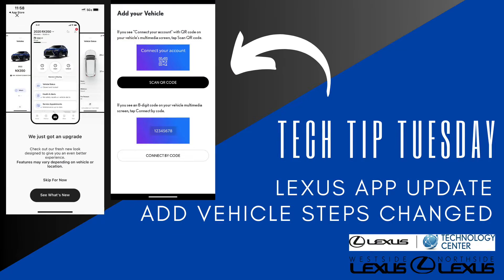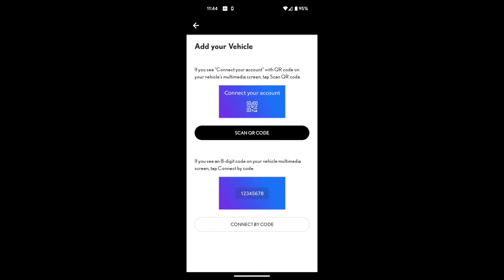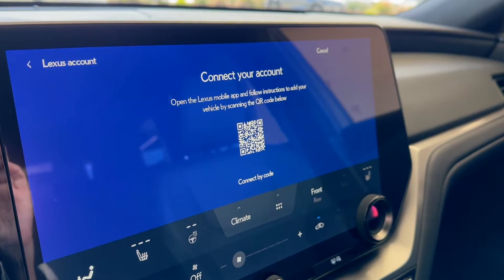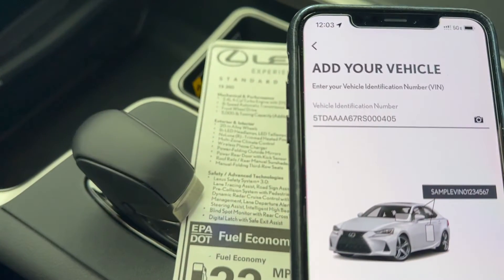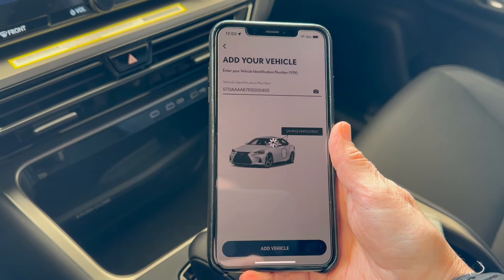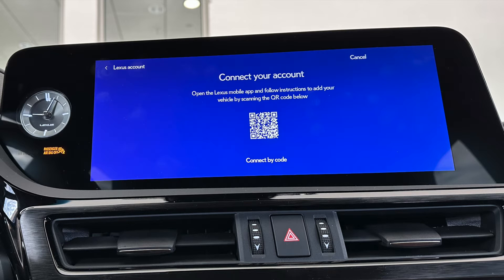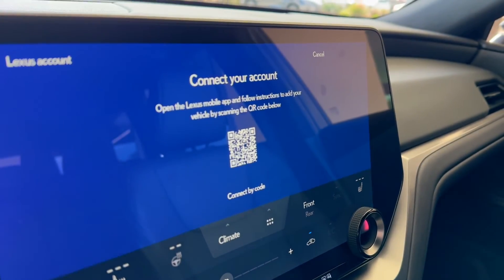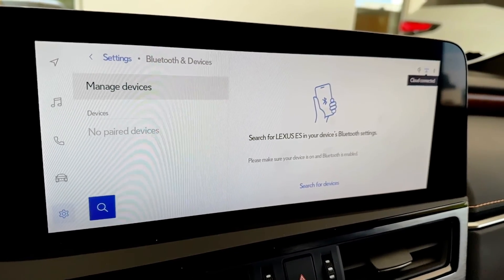Steps to Add New Lexus to the Lexus App - Changed After App Update 2.1.12(26)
On 10/31/2023 the Lexus app was updated to version 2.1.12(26) and the steps to add a vehicle to the Lexus app garage or add your Lexus Driver Profile to the vehicle have changed a little bit. Here's a very quick update on how to add your Lexus to the app garage.